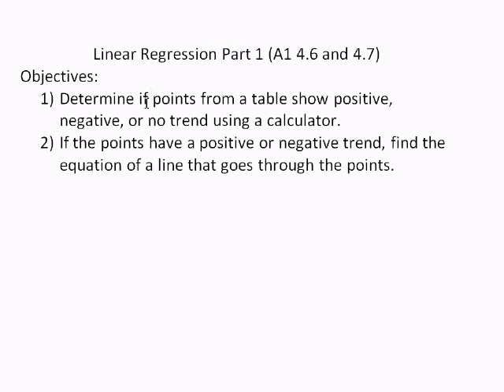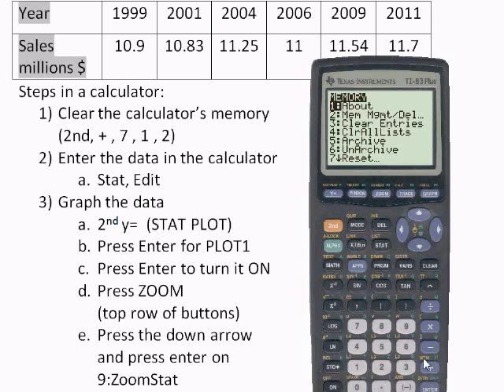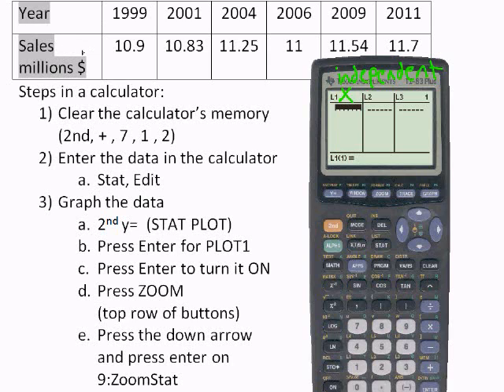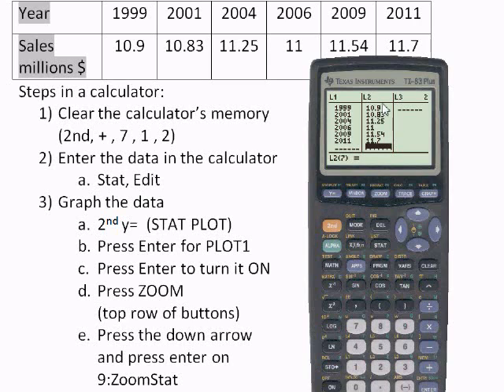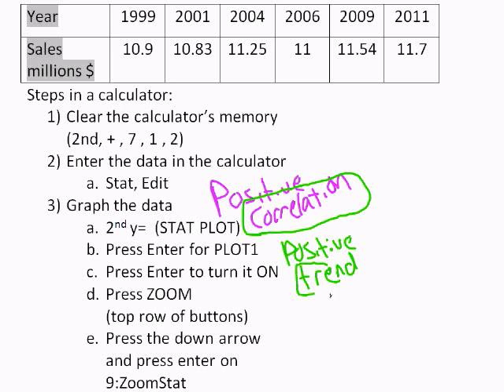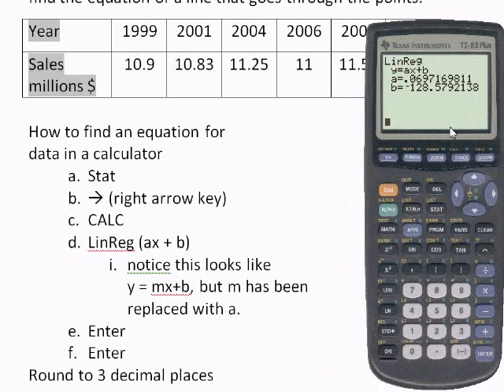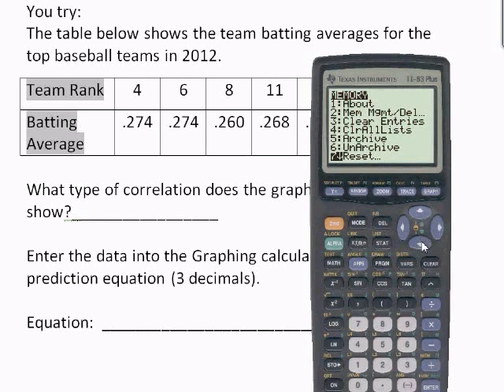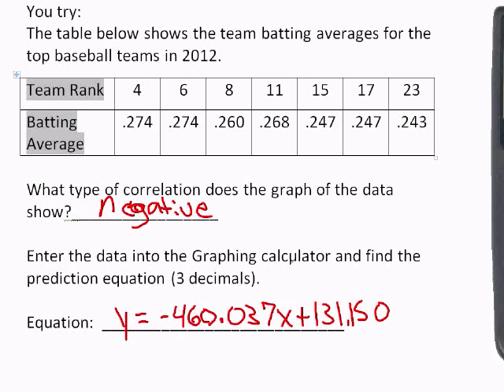Linear Regression in a TI 83 a1 5 6 and 5 7